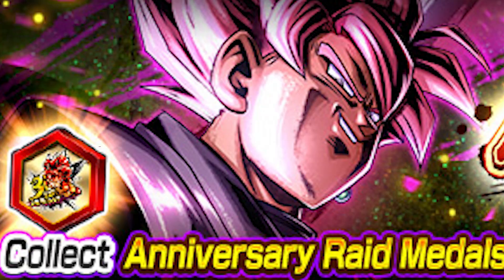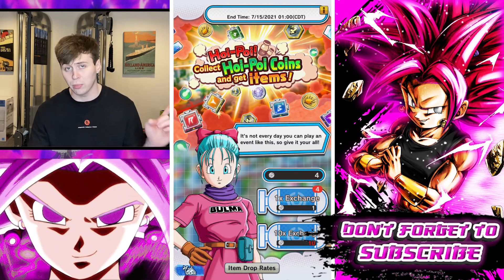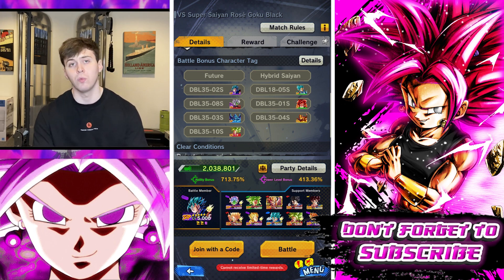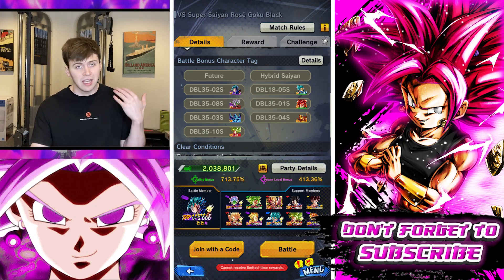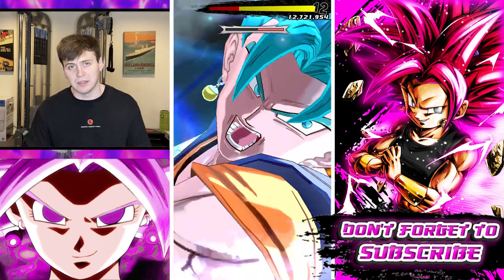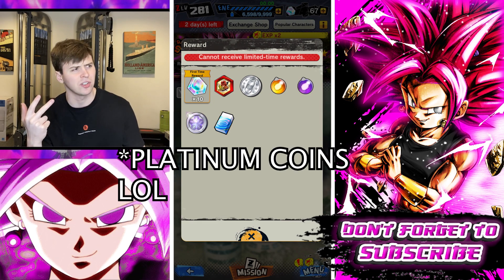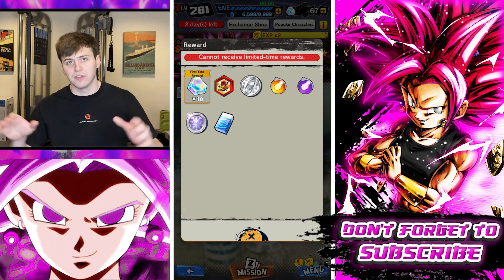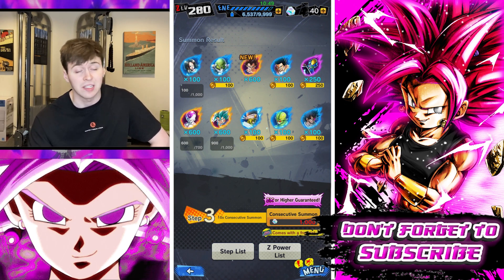🚨FREE CC, LF Z POWER & HOI POI COINS!🔥 | Dragon Ball Legends 3rd Anniversary Raid Guide!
The 2nd raid for Dragon Ball Legends 3rd Anniversary is now out and YOU NEED TO PLAY IT! There is a free 1,000 cc as well as how poi coins, which can earn you lf z power as well as normal z power up for grabs! This raid guide will hopefully show you everything you need to do to beat it and give you tips on how to beat it as fast as possible! Hope this guide helps you out and that you have an amazing day!

MonkeyZnBananaZ